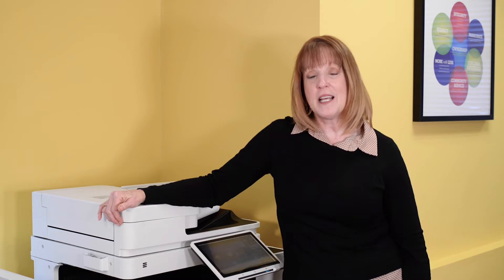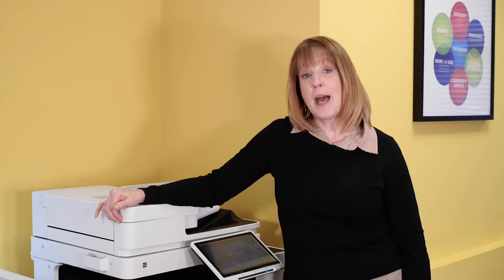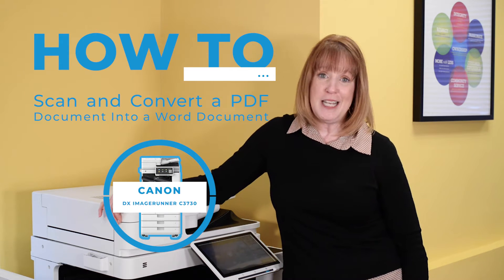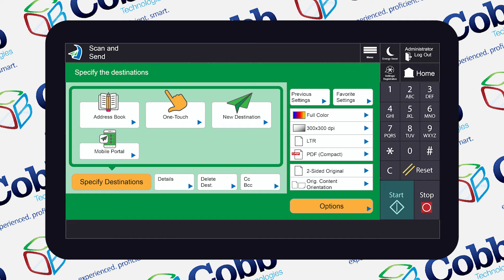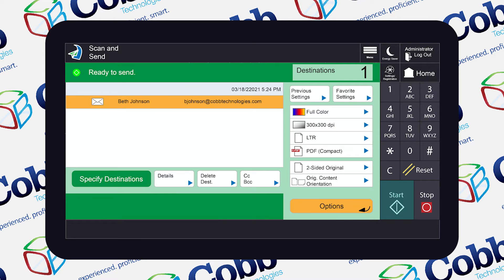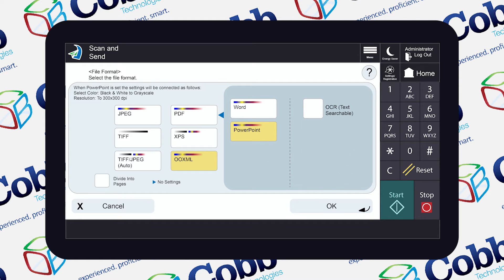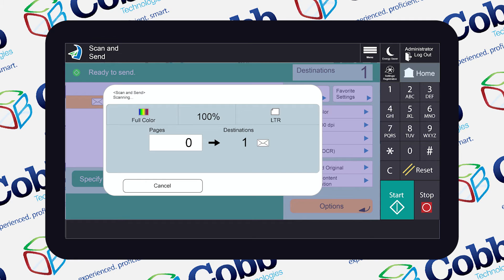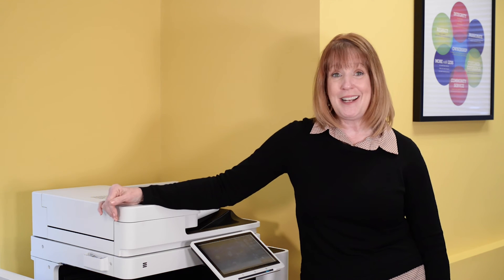How to Scan a PDF Document and Convert it into a Word Document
In this video, watch as Beth explains how to scan and convert a PDF document into a Word document using your Canon DX ImageRUNNER C3730i.